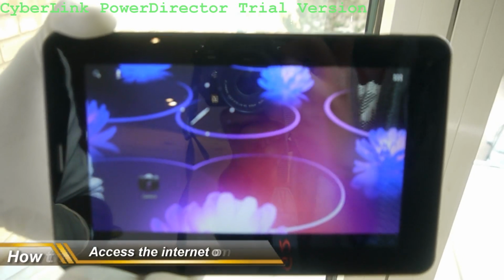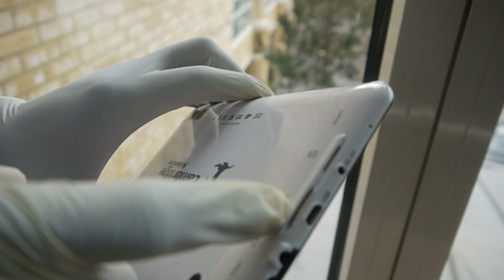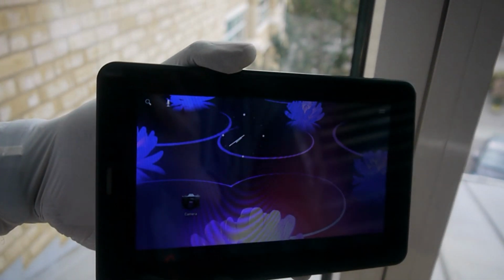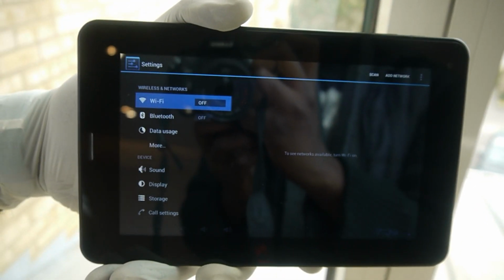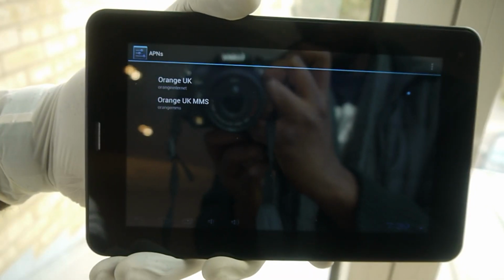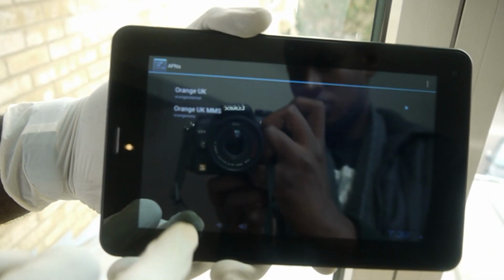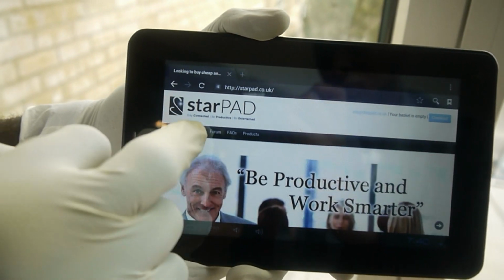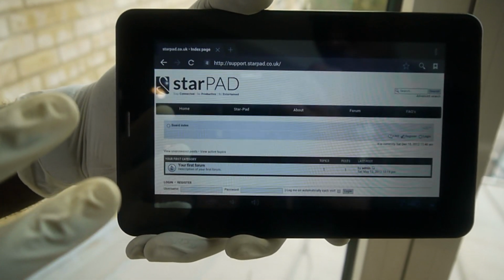StarPAD 7 + 3G: How to get 3G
Brief tutorial on how to connect to the internet on your StarPAD 3G.